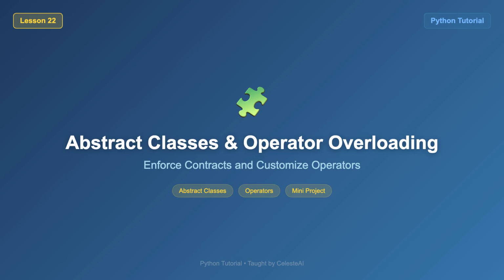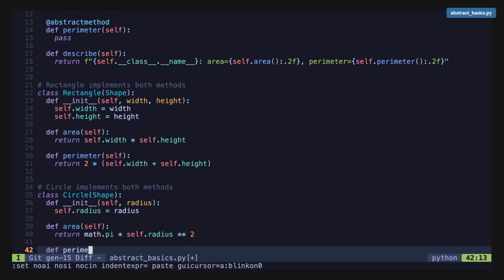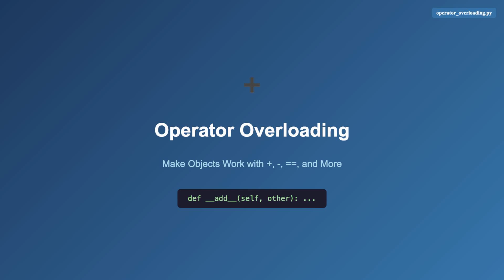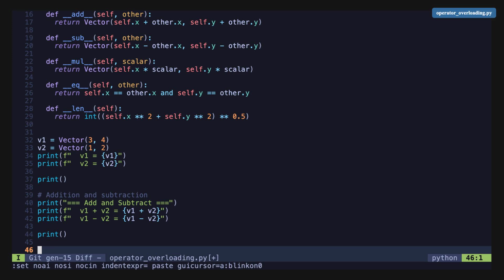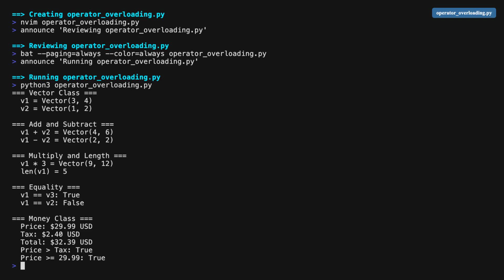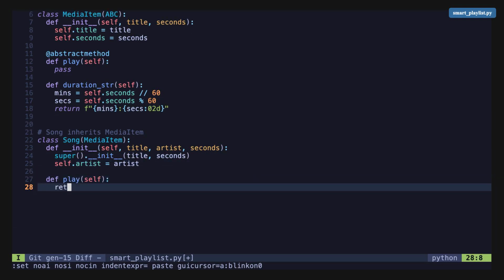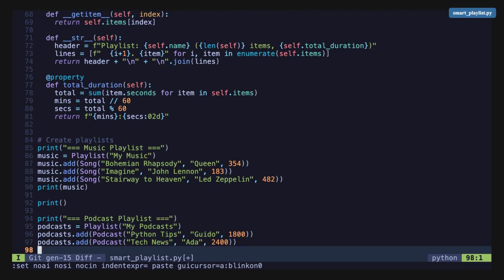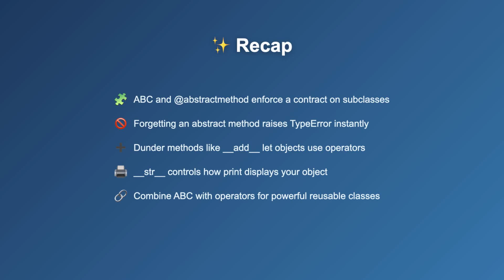Abstract Classes & Operator Overloading (ABC, Dunder Methods) - Python Tutorial for Beginners #22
Learn abstract classes and operator overloading in Python! 🧩

  In this lesson, you will learn:
  ✅ ABC (Abstract Base Class) from the abc module
  ✅ @abstractmethod to enforce method contracts
  ✅ TypeError when forgetting abstract methods
  ✅ Polymorphic behavior with abstract classes
  ✅ Operator overloading with dunder methods
  ✅ __add__ for the + operator
  ✅ __sub__ for the - operator
  ✅ __eq__ for equality comparison
  ✅ __mul__ for scalar multiplication
  ✅ __len__ for the len() function
  ✅ __str__ and __repr__ for string display
  ✅ __contains__ for the 'in' operator
  ✅ __getitem__ for indexing with []
  ✅ Mini Project: Smart Playlist System

  🕐 Timestamps:
  0:00 - Introduction
  0:22 - Abstract Classes Explained
  0:46 - Abstract Classes Demo
  3:44 - Operator Overloading Explained
  4:12 - Operator Overloading Demo
  7:42 - Smart Playlist System Explained
  8:06 - Smart Playlist System Demo
  12:24 - Recap
  12:59 - End

  📚 Code from this lesson:

  # Abstract base class
  from abc import ABC, abstractmethod

  class Shape(ABC):
    def area(self):
      pass

  class Rectangle(Shape):
    def area(self):
      return self.width * self.height

  # Operator overloading
  class Vector:
    def __add__(self, other):
      return Vector(self.x + other.x, self.y + other.y)

    def __str__(self):
      return f"Vector({self.x}, {self.y})"

  v1 = Vector(3, 4)
  v2 = Vector(1, 2)
  print(v1 + v2)  # Vector(4, 6)

  🔗 Previous: Lesson 21 - OOP Encapsulation
  🔗 Next: Lesson 23 - Decorators & Class Methods

  methods, add, str, OOP, Python basics, CelesteAI